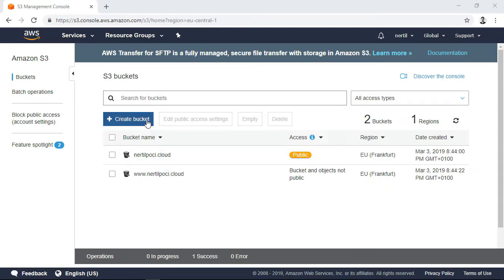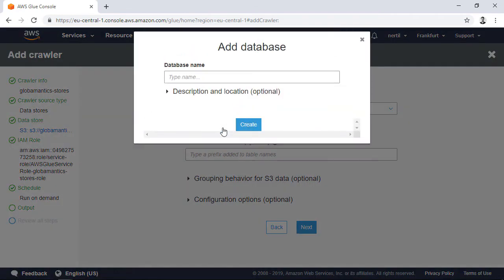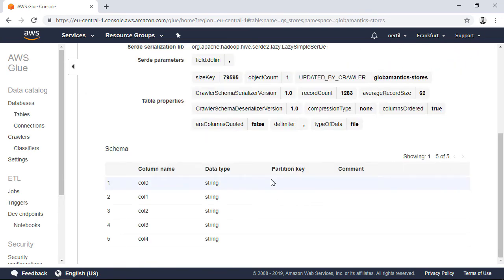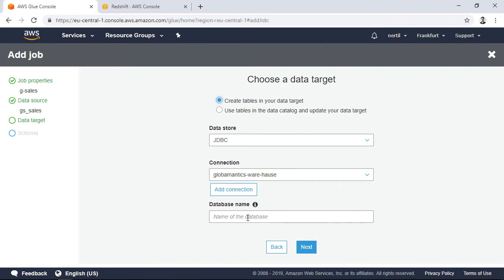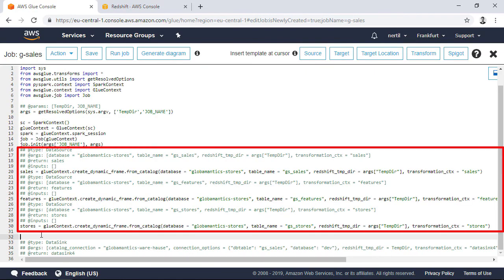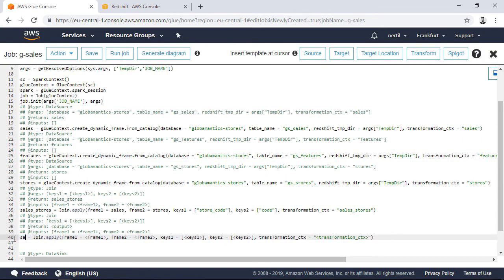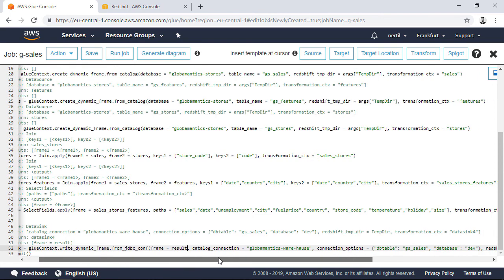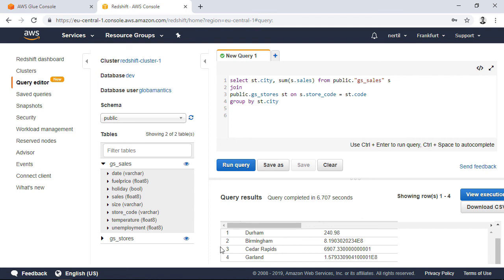AWS Glue , collect parse and store Big Data into Amazon Redshift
Learn how to use AWS Glue to get data from s3, parse, enrich and place them into Amazon Redshift